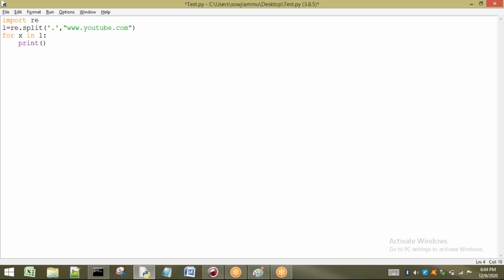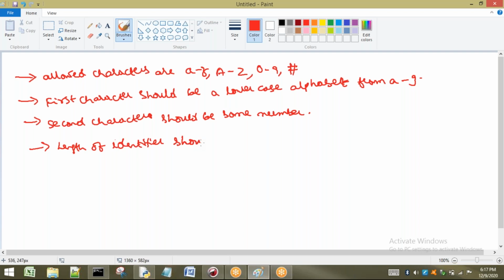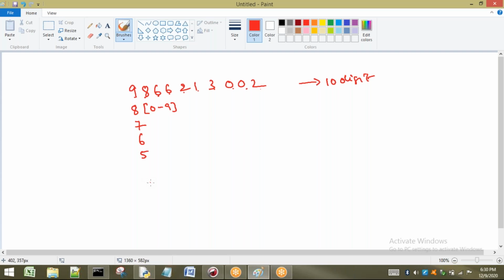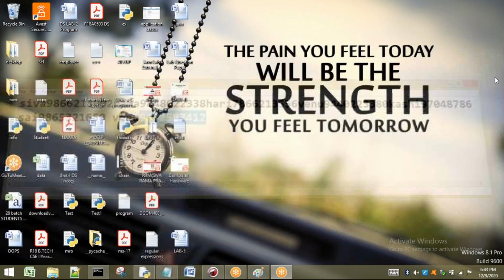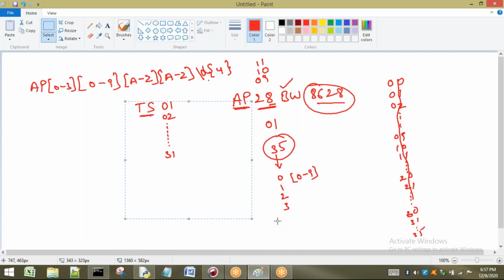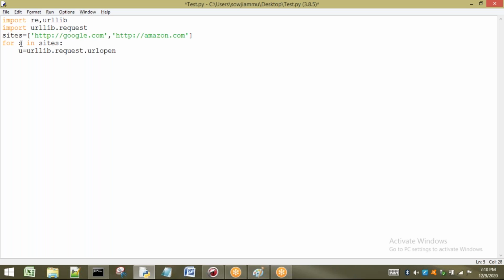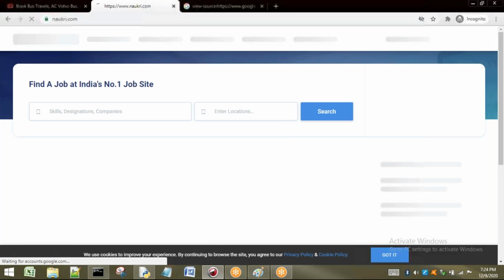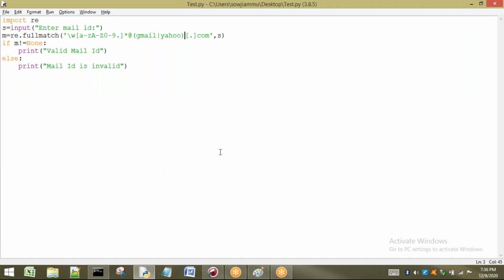Python|Session 82|Regular Expression examples and Web Scrapping Example|Mr.SIVA RAMA PRASAD KOLLU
Regular Expression Examples in Python|
Web Scrapping in Python|
urllib module in Python